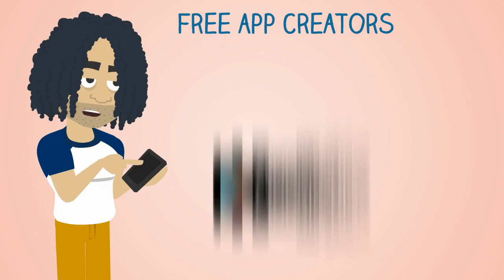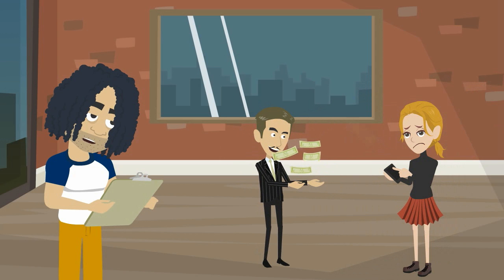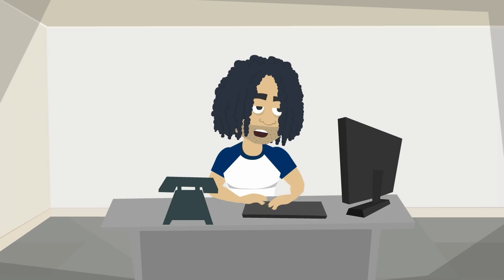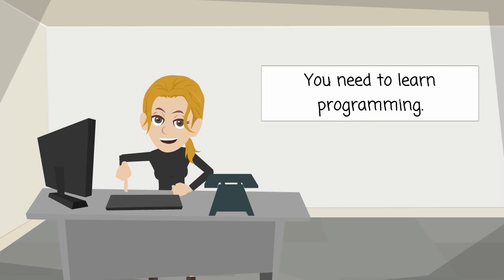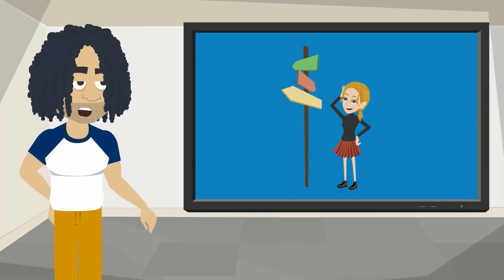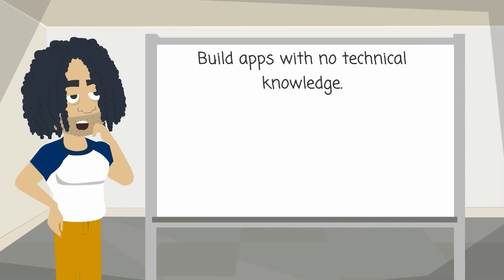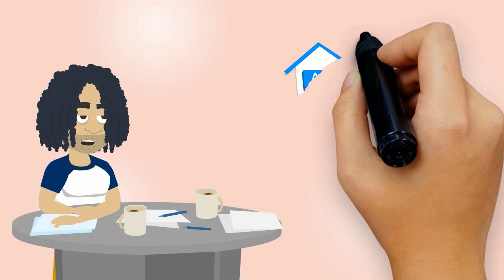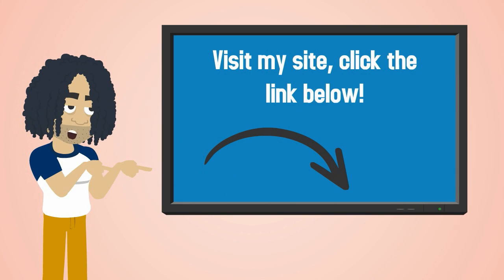Free app creators